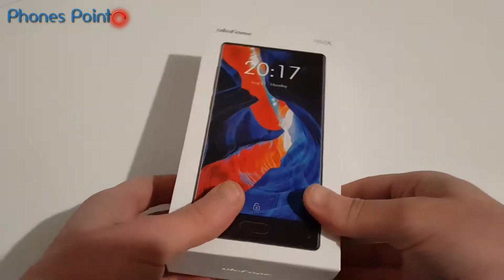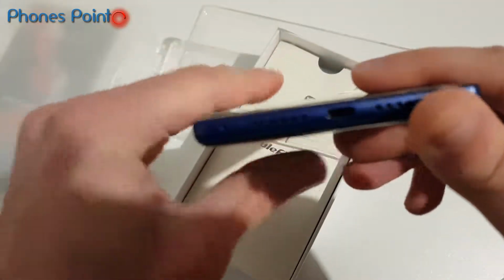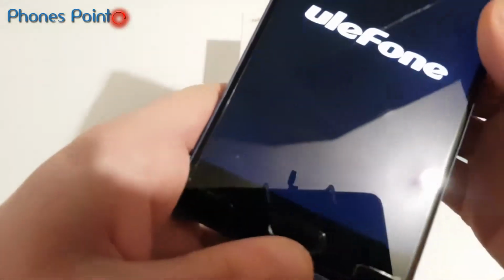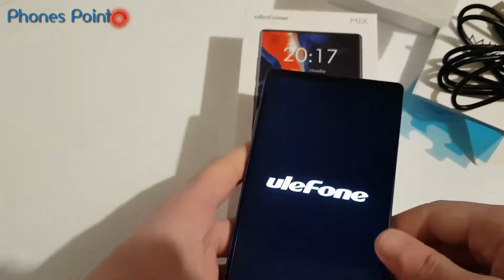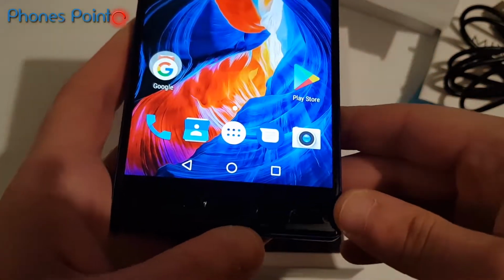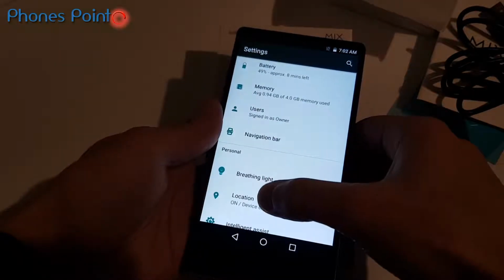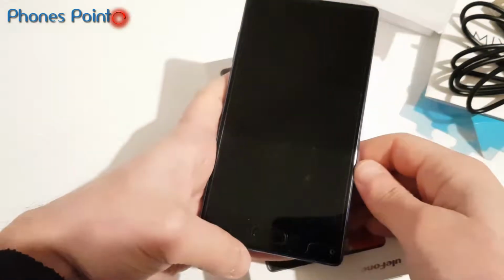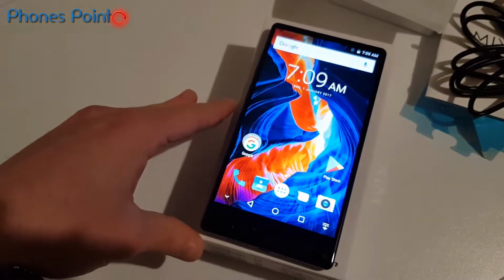Ulefone MIX Unboxing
Unboxing of Ulefone MIX